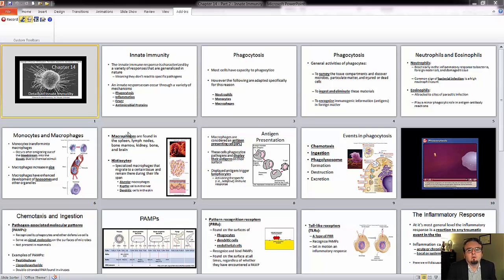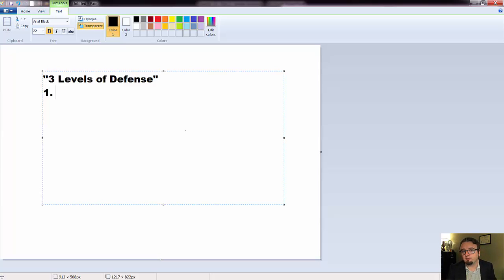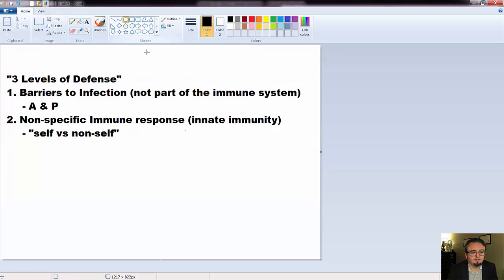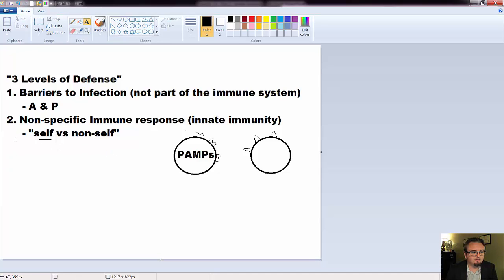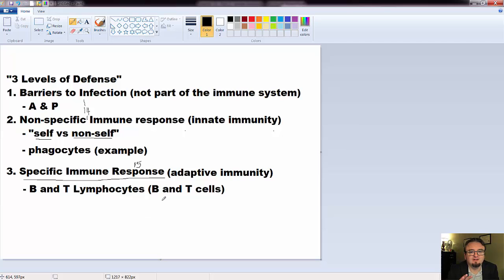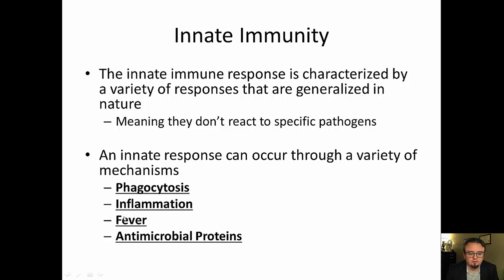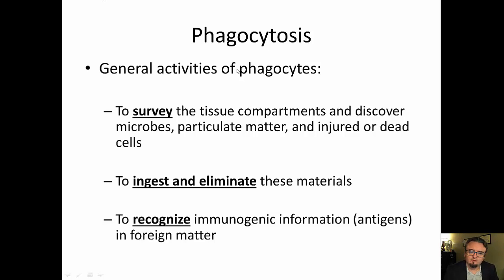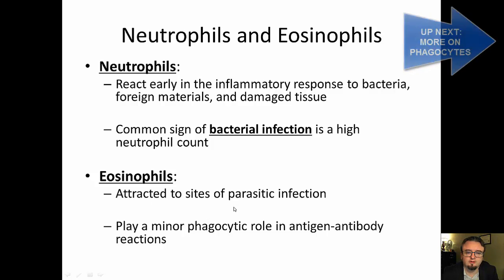Chapter 14 - Details of Innate Immunity - Part 1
- Overview of "Host Defense System"
- Innate Immunity
- Phagocytes